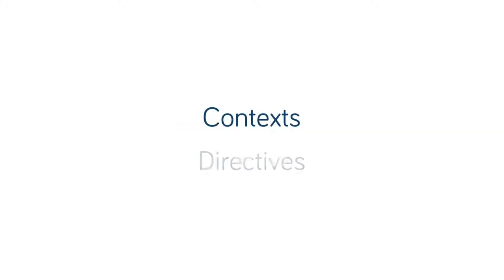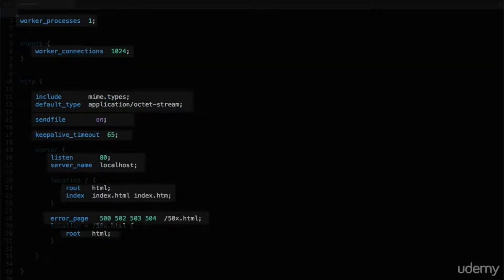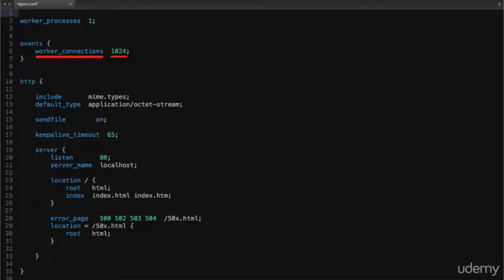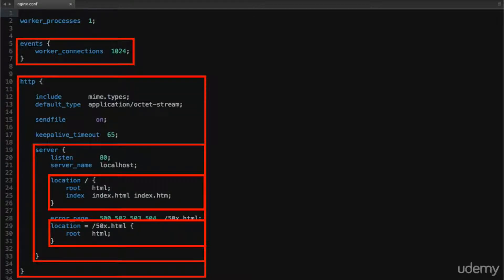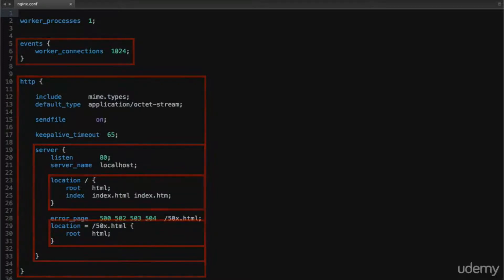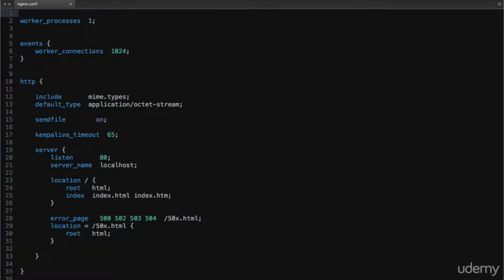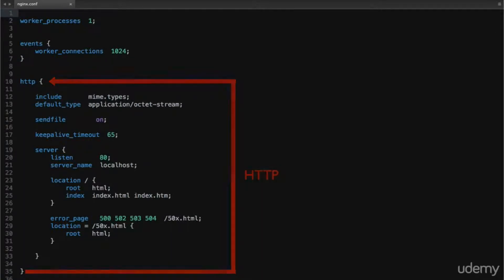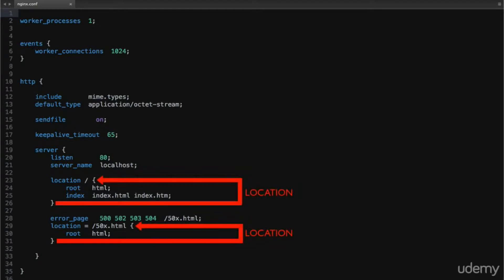Understanding Configuration Terms | nginx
This guide will cover the basic structure found in the main Nginx configuration file. The location of this file will vary depending on how you installed the software on your machine. For many distributions, the file will be located at /etc/nginx/nginx.conf. If it does not exist there, it may also be at /usr/local/nginx/conf/nginx.conf or /usr/local/etc/nginx/nginx.conf.

One of the first things that you should notice when looking at the main configuration file is that it appears to be organized in a tree-like structure, defined by sets of brackets (that look like { and }). In Nginx parlance, the areas that these brackets define are called "contexts" because they contain configuration details that are separated according to their area of concern. Basically, these divisions provide an organizational structure along with some conditional logic to decide whether to apply the configurations within.

Because contexts can be layered within one another, Nginx provides a level of directive inheritance. As a general rule, if a directive is valid in multiple nested scopes, a declaration in a broader context will be passed on to any child contexts as default values. The children contexts can override these values at will. It is worth noting that an override to any array-type directives will replace the previous value, not append to it.

Directives can only be used in the contexts that they were designed for. Nginx will error out on reading a configuration file with directives that are declared in the wrong context. The Nginx documentation contains information about which contexts each directive is valid in, so it is a great reference if you are unsure.